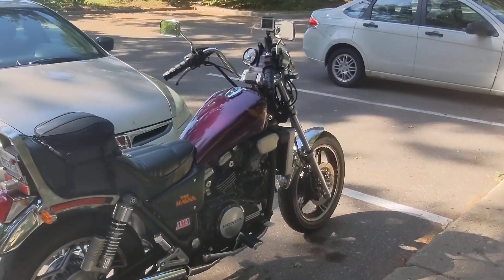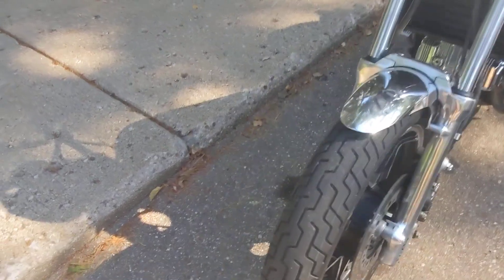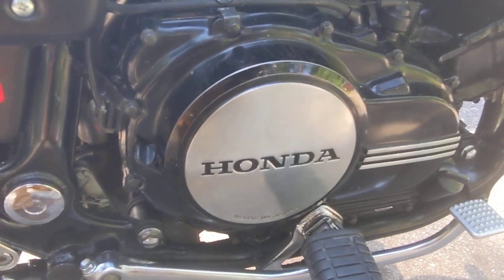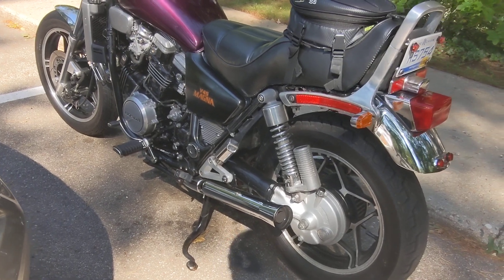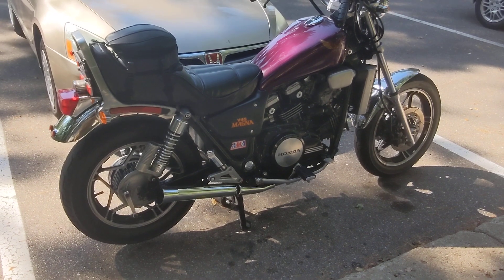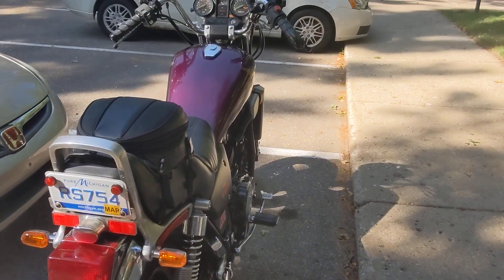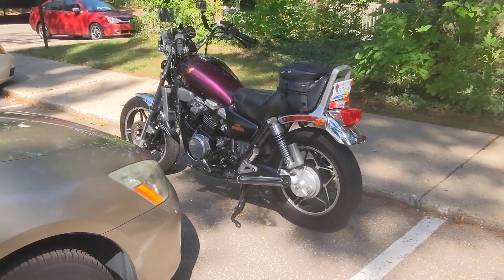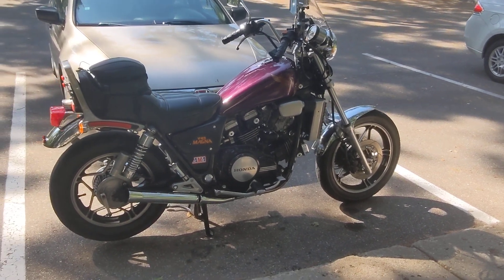1983 Honda V45 Magna - Barn Find Motorcycle update and Walk Around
1983 Honda V45 Magna - Bike Update and Walk around

Quick update on Victoria my barn find 1983 Honda V45 Magna while I walk around the bike.

The Honda Magna was the first muscle bike that started a craze that has lasted for 40 years.  Sporting a 90 degree V4 engine, Hydraulic Clutch, and shaft drive the Honda Magna was a direct attack on Harley Davidson.  A cult following to this day the Honda Magna is a true classic that deserves more attention from the motorcycle world.

Filmed with a off brand Go Pro action camera that may only slightly beat a potato.